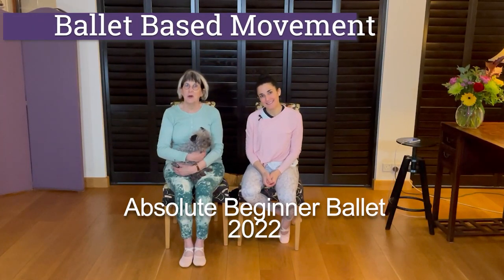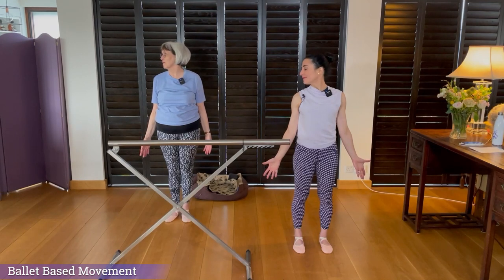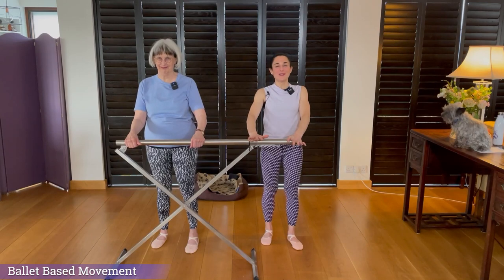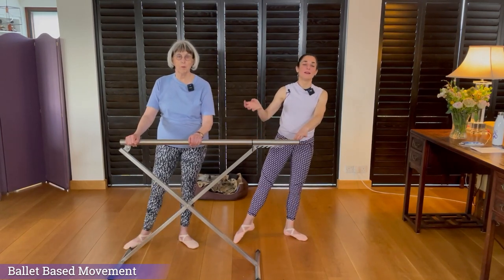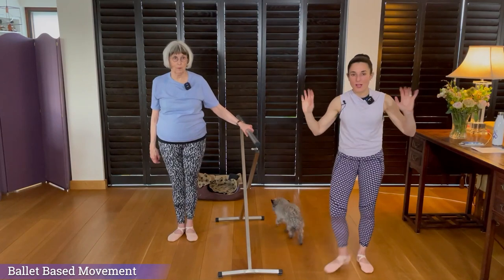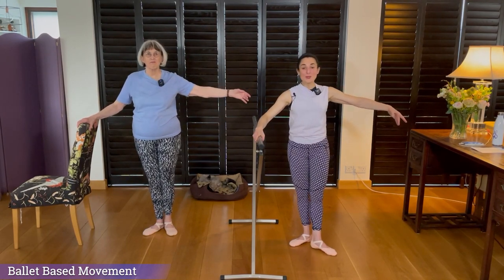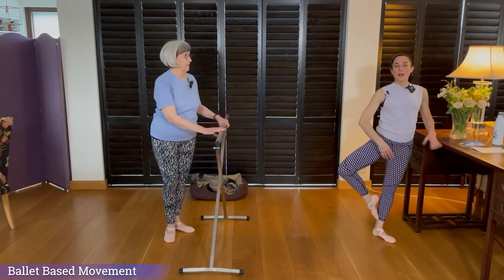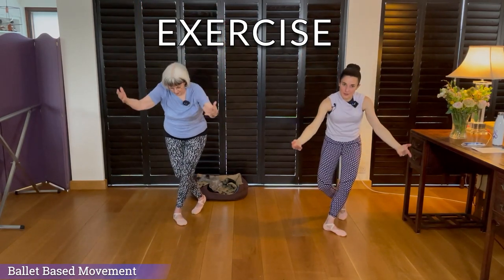Absolute Beginner Ballet for Beyond 50s, 60s, 70, 80s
We are starting at the very very beginning. If you have never done ballet before, or if you would like a full refresher class, this is for you. This is step by step ballet, guiding you through all the basics to give you a good foundation.

CHAPTERS:
0:00 Introduction
0:46 Warm Up Demonstration
4:37 Warm Up Exercise
8:19 Demi Plié Demonstration
12:11 Demi Plié Exercise
15:22 Tendu Demonstration
17:33 Tendu Exercise
20:47 Tendu & Demi Plié Demonstration
23:36 Tendu & Demi Plié Exercise
27:41 Rond de Jambe Demonstration
32:18 Rond de Jambe Exercise (First Side)
35:01 Rond de Jambe Exercise (Second Side)
38:05 Frappé Demonstration
39:52 Frappé Exercise
41:07 Battement Demonstration
42:14 Battement Exercise (First Side)
43:05 Battement Exercise (Second Side)
43:58 Port de Bras Exercise
47:55 Curtsy Demonstration
48:56 Curtsy Exercise